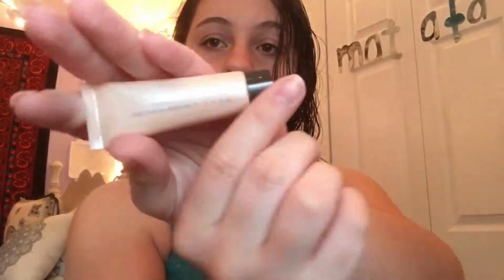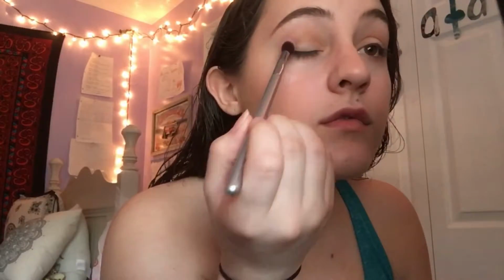Mermaid Halo Eye Tutorial | Rianna Schuler 2017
I'm Sorry my post schedule has been weird I'm really busy lately and I also just needed a break to get my artistic juices flowing!

•uploading schedule every Tuesday and Thursday at 5pm!!

Products mentioned:
* Becca backlights primer
* Elf bb cream
* Tarte rainforest of the sea foundation
* Beauty sponge
* Brow defining palette
* Tarte shape tape concealer in fair beige
* Elf face powder
* Crown fluffy face powder brush
* Wet n wild ticket to Brazil bronzer
* Elf natural face palette
* Elf contour palette
* Crown fan brush
* NYX single eyeshadow in blame it on midnight and lap dance
* Crown shaded brush
* Beauty treats neutral mattes palette
* NYX professional eyeshadow palette
* It cosmetics blending crease brush
* Naked 2 brush
* Wet n wild cat eye mascara
* Wet n wild gel lip liner in bare to comment and liquid catsuit lipstick in nudest peach

Instagram and Snapchat: @riannaschuler
Facebook fan page: @BeautyByRawrJ

No copy right intended for music. This music is called "Missing" from Splice, the GoPro editing app.